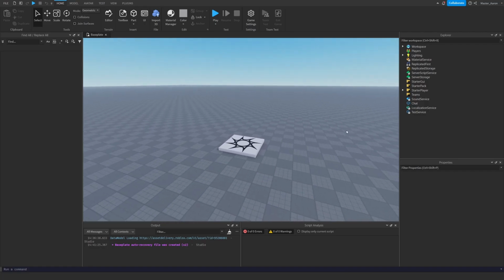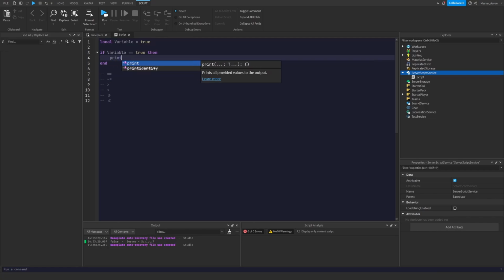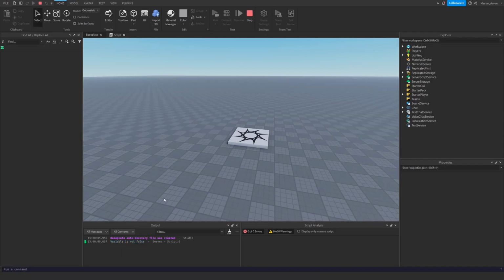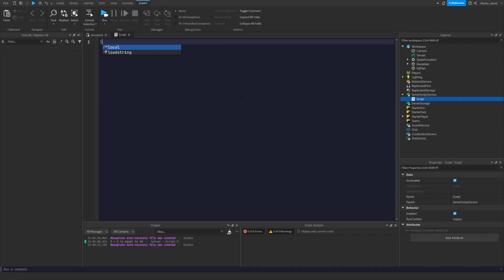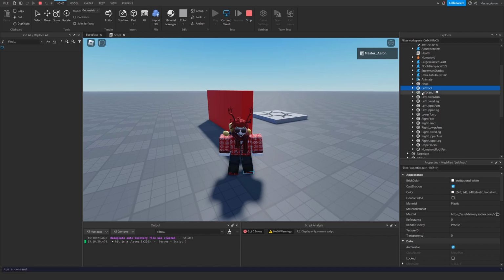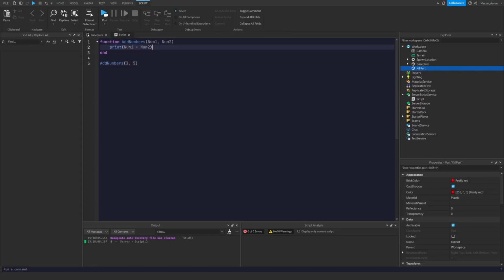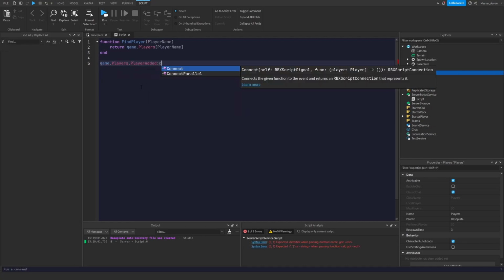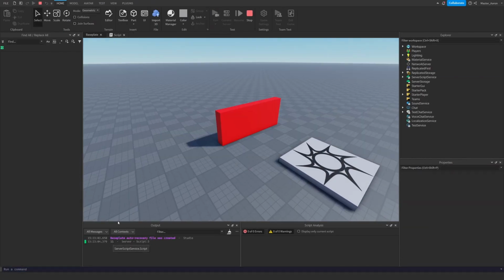Learn To Script On Roblox - Beginner #4 (return And if Statements)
These tutorials are meant to teach you the very beginning level all the way up to the most advanced level of Roblox scripting. These tutorials are meant to be short and easy to understand so you can start getting into the fun of Roblox development in no time.

In this tutorial we learn about events and built in functions.